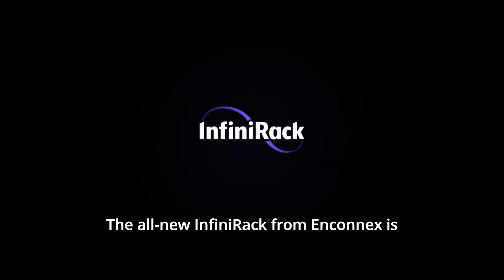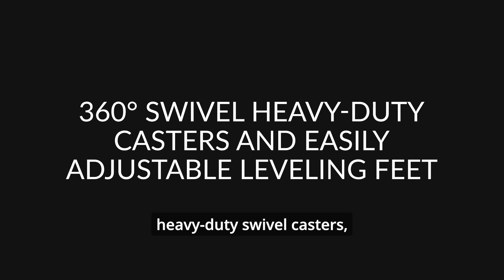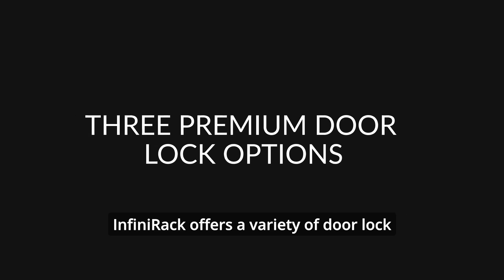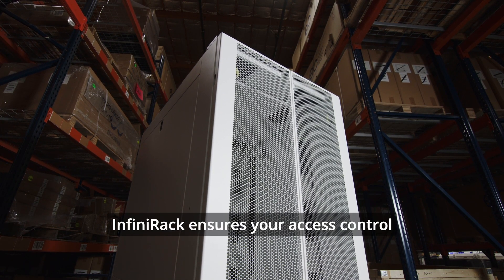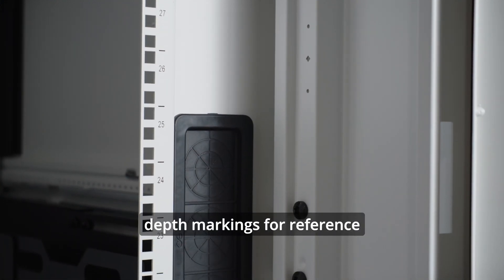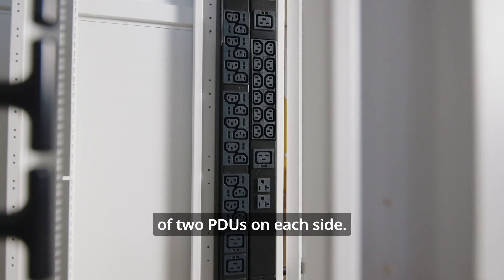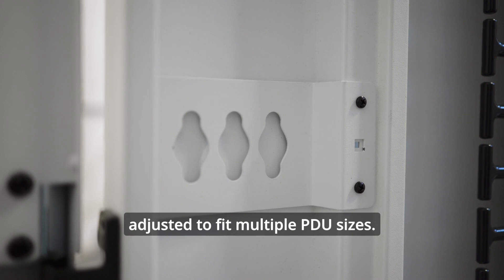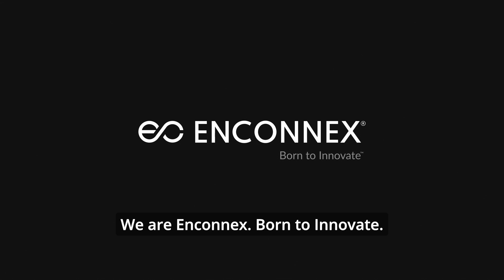InfiniRack Features | Usability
The Enconnex InfiniRack is a configured-to-order data center cabinet offering maximum usability. It’s designed to address the needs of modern data centers. Featuring excellent load ratings (4,000 lb static and 3,000 lb rolling), four heavy-duty swivel casters, dual integrated PDU channels, easily adjustable PDU brackets and mounting rails, multiple lock types, a variety of sizes, and much more, the InfiniRack is setting the new standard for data center cabinets.